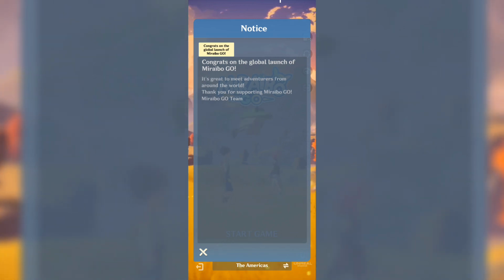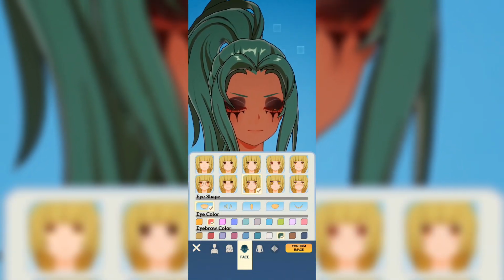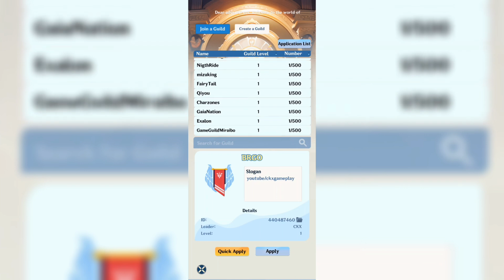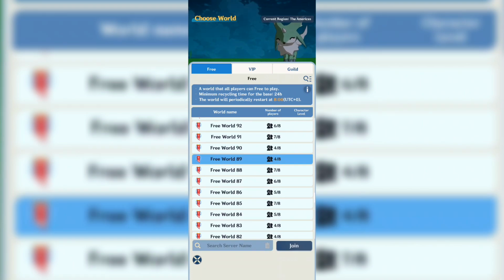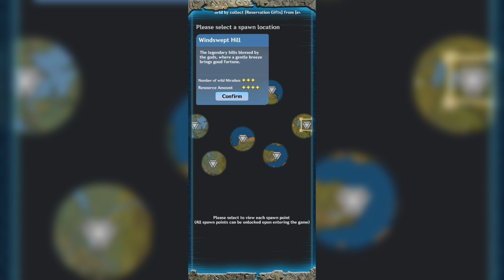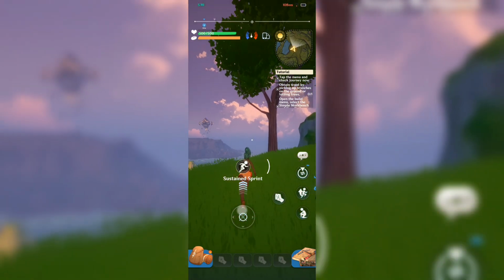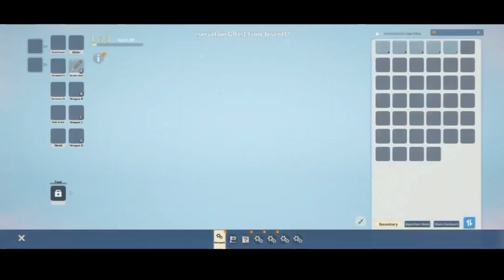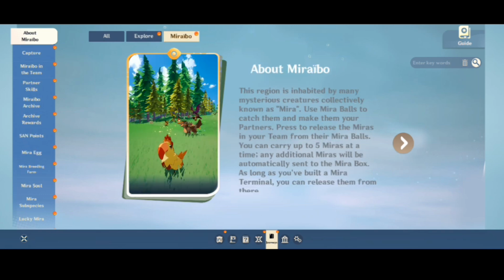OMG This is Palworld mobile!? - Miraibo Go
This was recorded on Oct 10th. The launch day of this game. I may do a solo journey video in the near future.

Come play Miraibo GO with me! Enter the CDKEY: MIRA77 in the game to claim an Adventure Gift Pack.